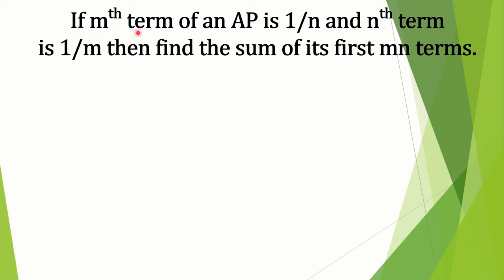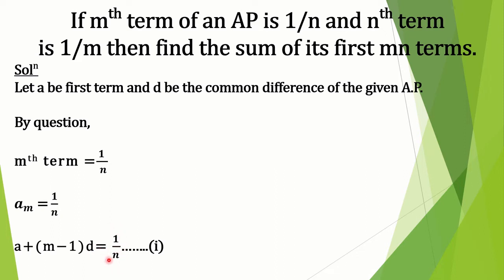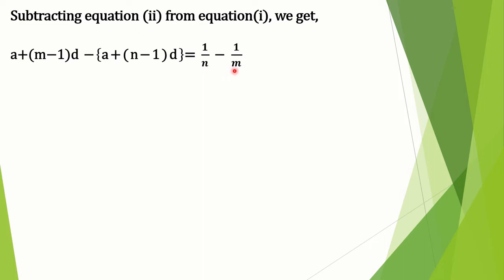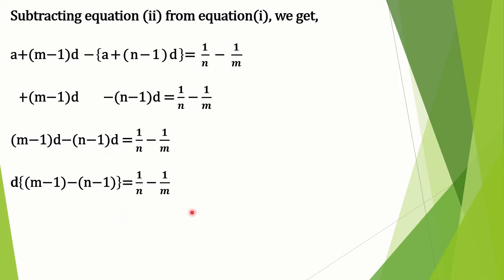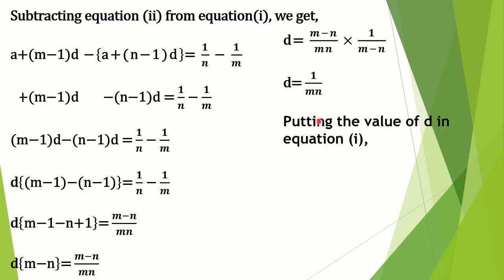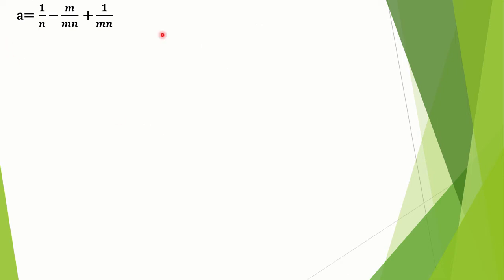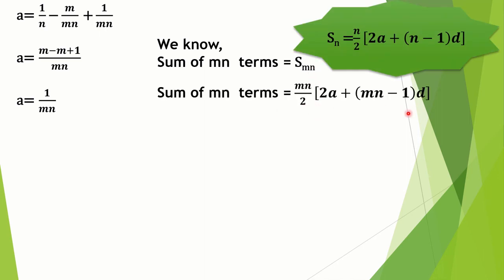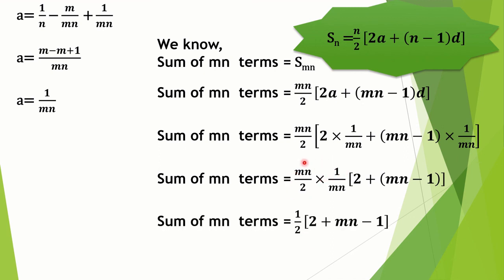MATHS MADE EASY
If mth term of an AP is 1/n and nth term is 1/m then find the sum of its first mn terms.